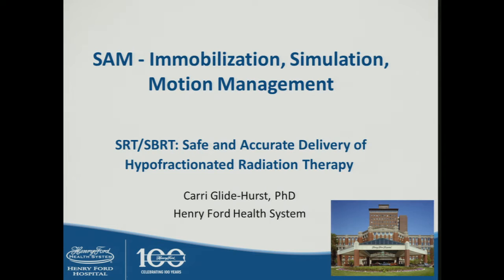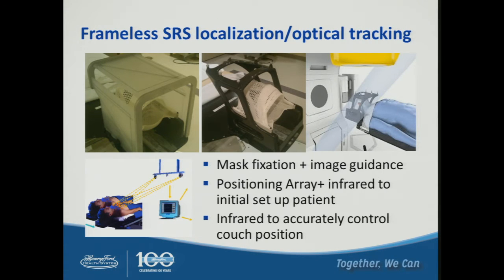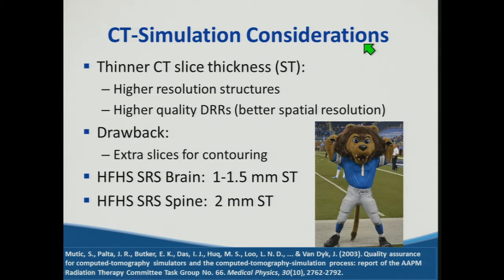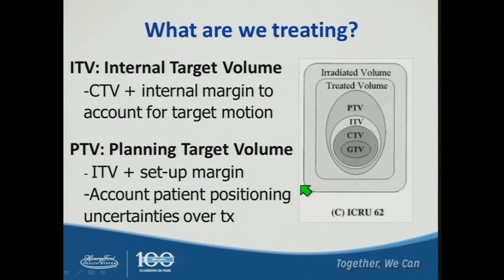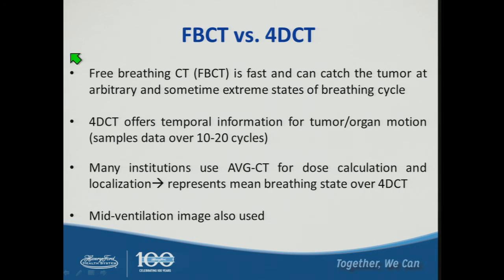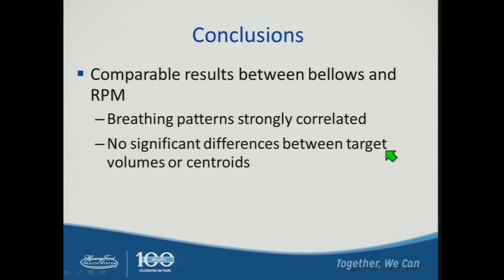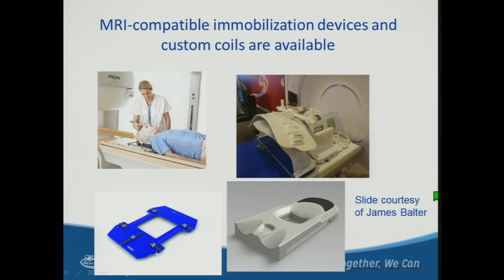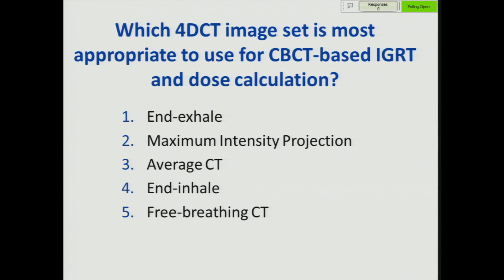SRS/SBRT - Imaging, Immobilization. Motion Management - By Carri Glide-Hurst, Ph.D